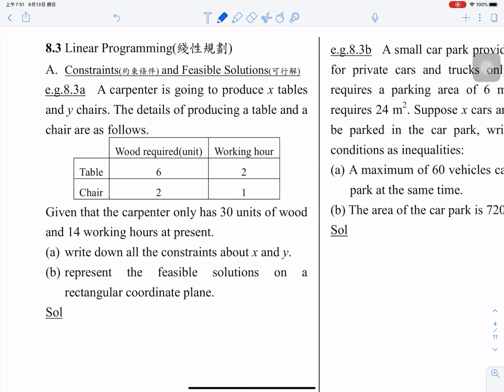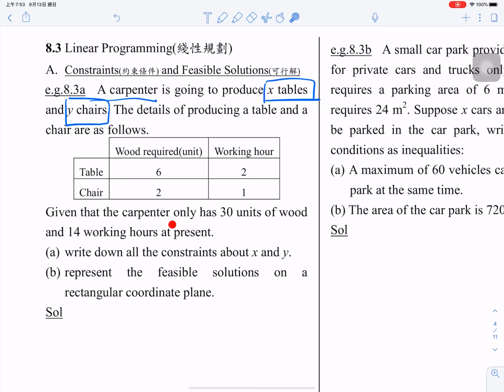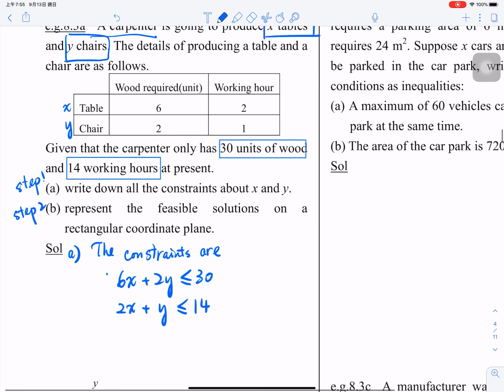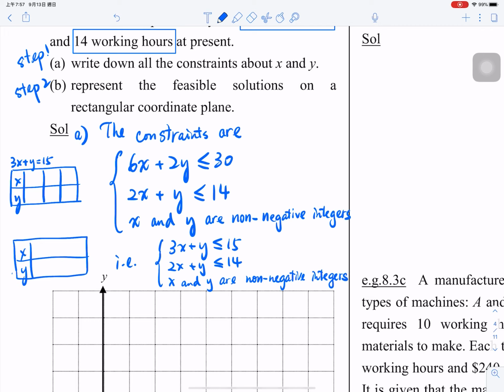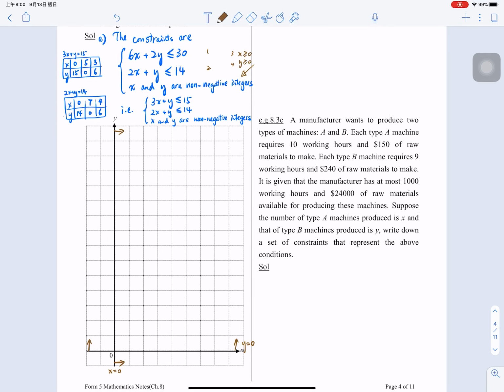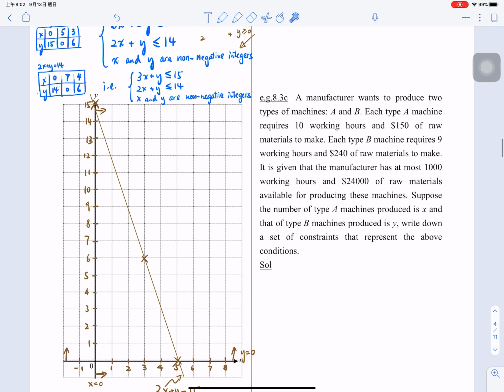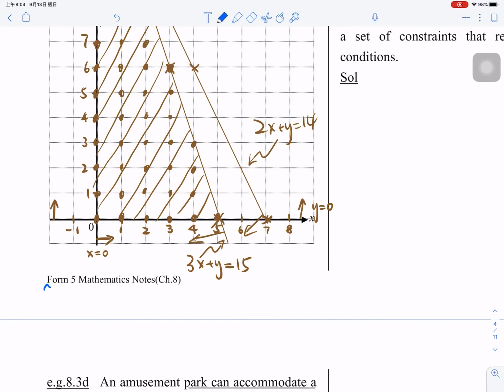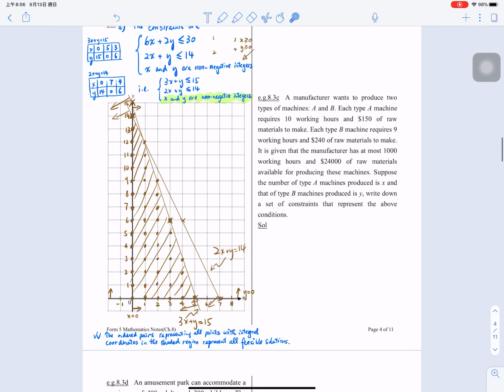8.3 Linear Programming (8.3a)